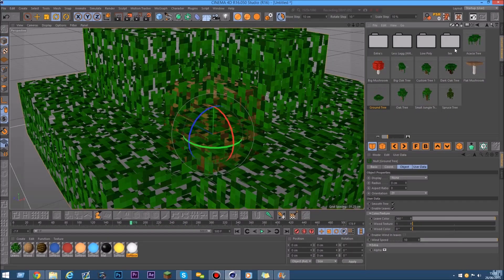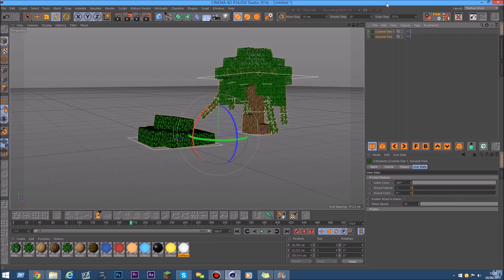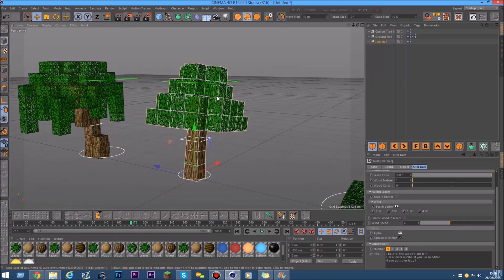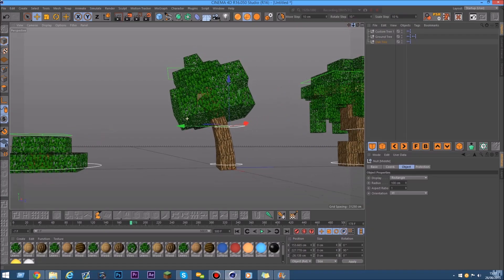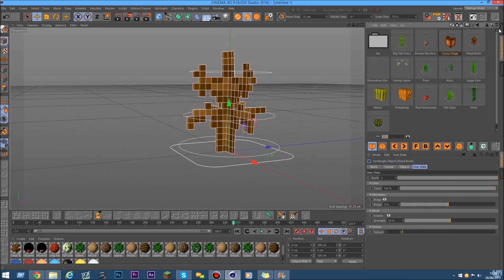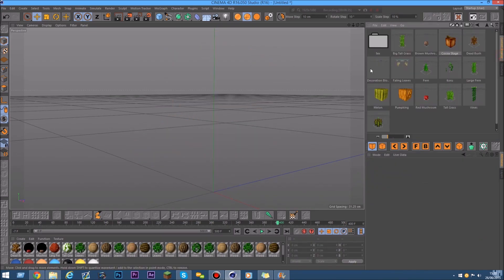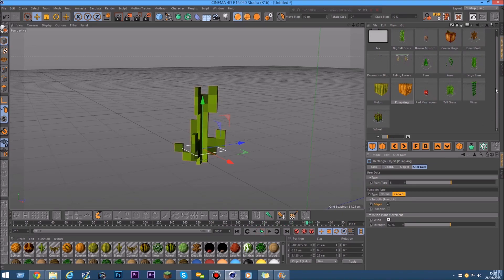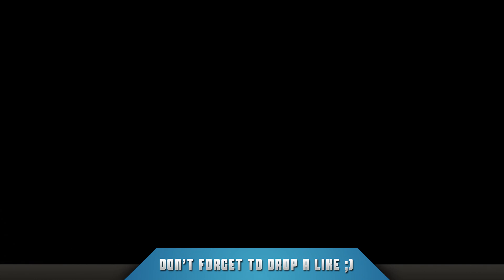TheShift ~ Tree Pack V2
Sooooo Hey What Up There Guy's And Girls? xD

Welcome  , You Know What This is ? It's a Fucking saxy advenced Tree Pack And There is also some extra Stuff In it But I got to warn you I don't know Or this is the final product yet But It already looks supper sexy ,And Don't Worry If you Buy This Version ..

And PLEASEE DON'T CLAIM THIS PACK AS YOUR OWN !
I still made it so if people ask for the pack link them to this page Thanks .

I hope you enjoyed this little review of V2 of the Tree PACK :)

Have Fun with The Pack ;)